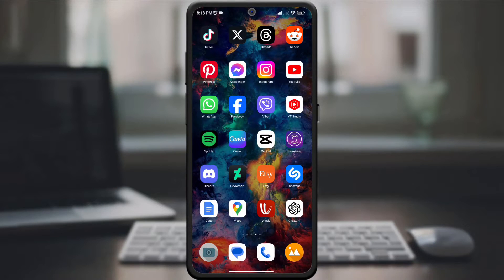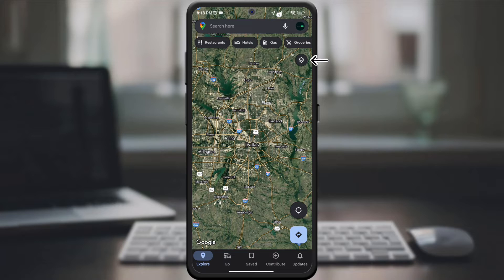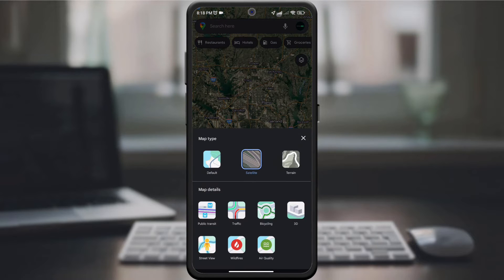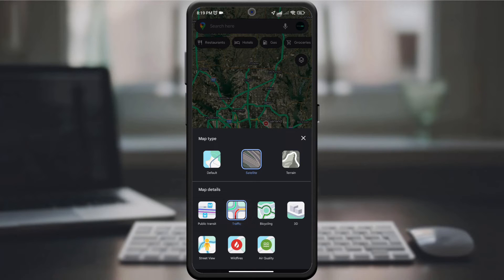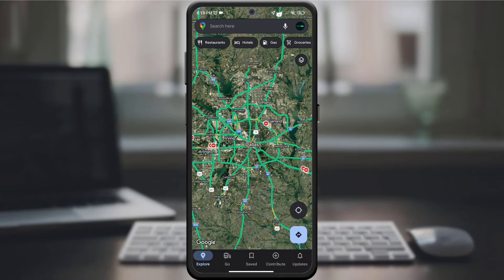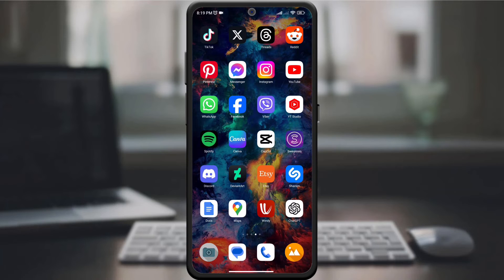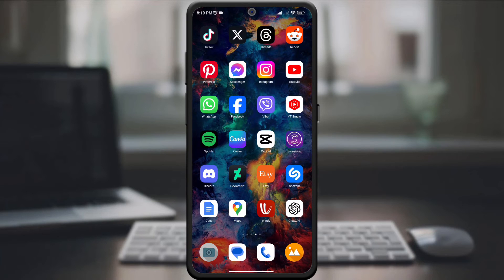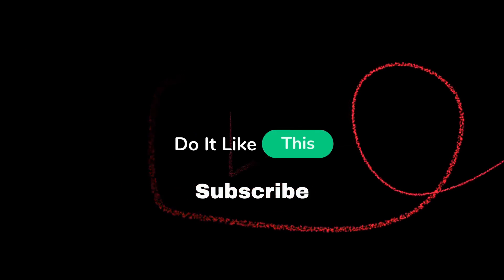How To Check Traffic On Google Maps: A Step-By-Step Guide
Learn How To Check Traffic On Google Maps: A Step-By-Step Guide
In this video, we will guide you through the step-by-step process of checking traffic on Google Maps. Whether you're planning your daily commute or heading out on a road trip, knowing the current traffic conditions can help you avoid delays and stay on schedule. First, we'll show you how to open Google Maps on your device and navigate to the area you're interested in. Then, we'll demonstrate how to activate the traffic layer, which will display real-time traffic information on the map. We'll also cover how to interpret the different colors on the traffic overlay, from green for clear roads to red for heavy congestion. Plus, we'll provide tips on how to use this information to choose the best route for your journey. Don't let traffic jams ruin your day – watch this video and learn how to check traffic on Google Maps like a pro!